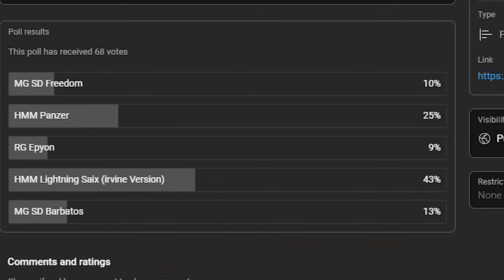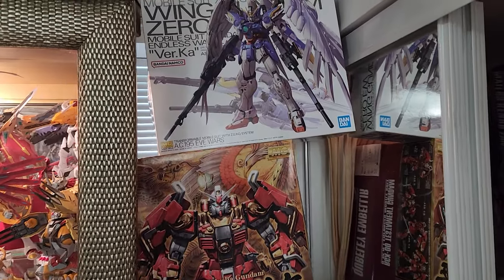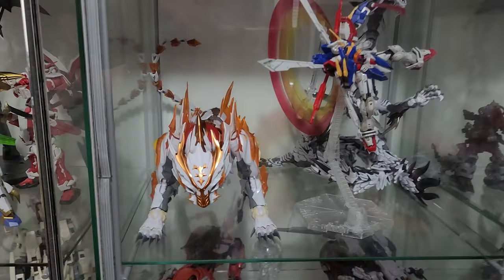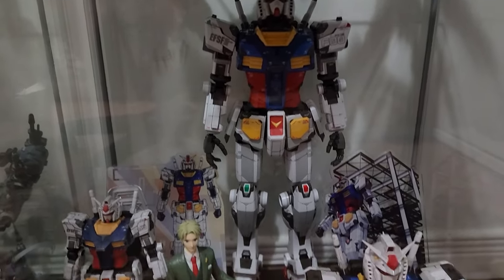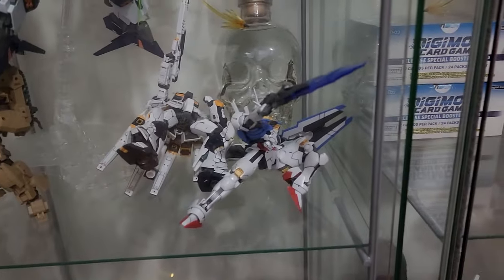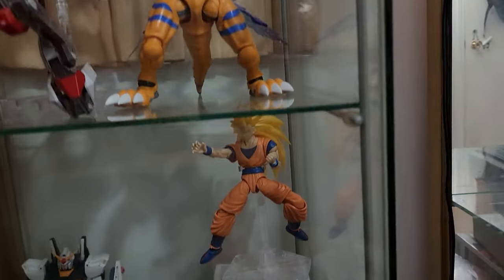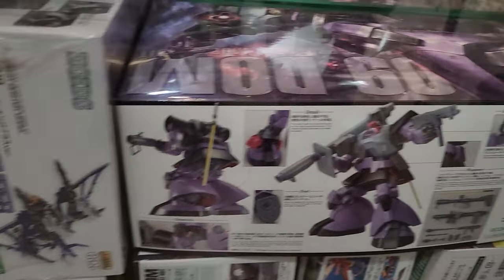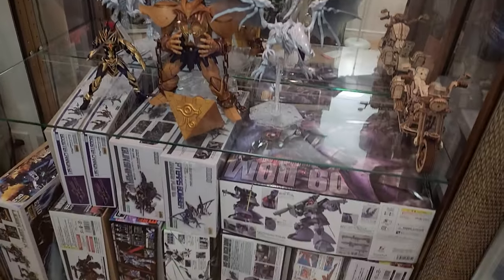I HAVE RETURNED!! SO HERES A ROOM TOUR!!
Sorry for being MIA, here's a tour of my incomplete room so far.